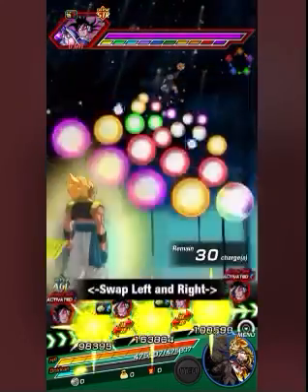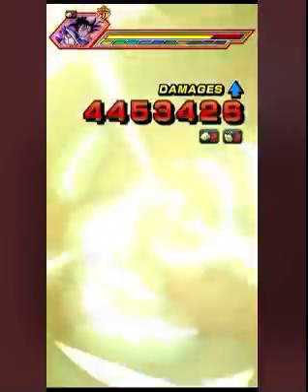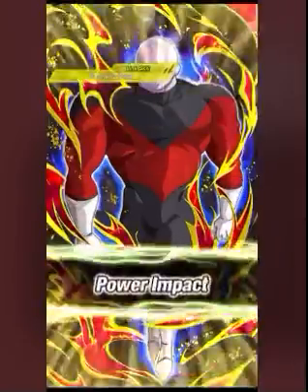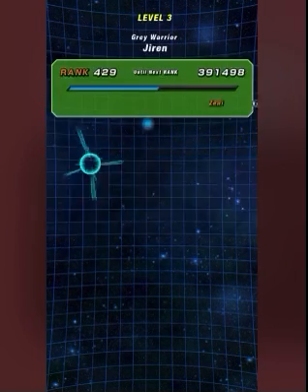JIREN CANT EVEN TOUCH ME! GLOBAL BATTLEFIELD! (DBZ Dokkan Battle)